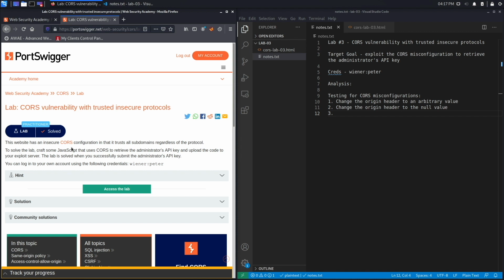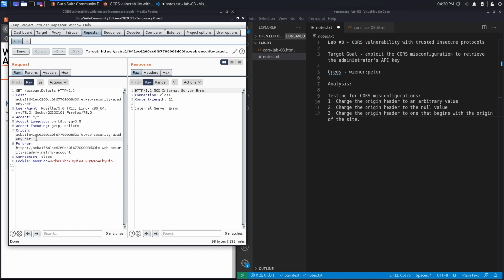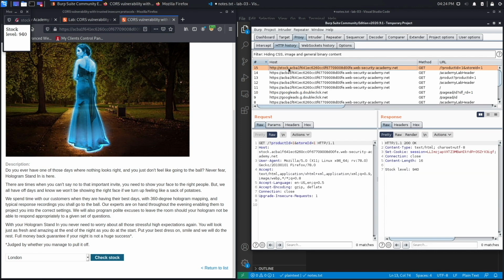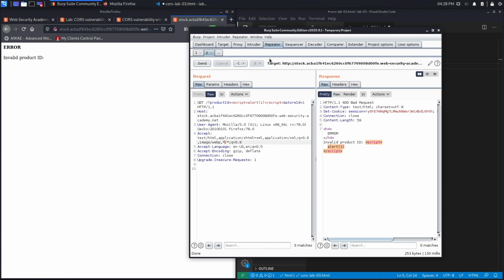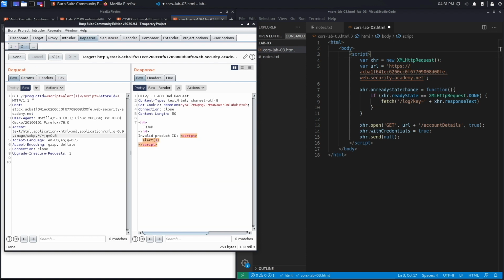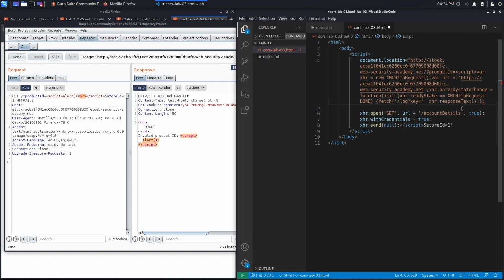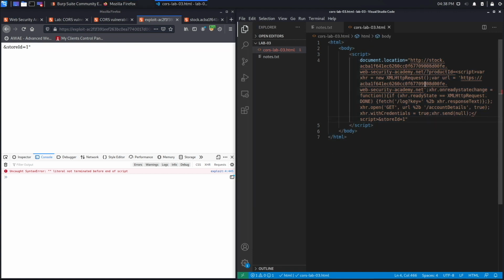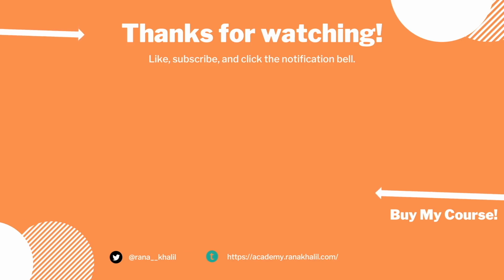CORS - Lab #3 CORS vulnerability with trusted insecure protocols | Short Video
n this video, we cover Lab #3 in the CORS module of the Web Security Academy. The website has an insecure CORS configuration in that it trusts all subdomains regardless of protocol. To solve the lab, we craft malicious JavaScript that uses CORS to retrieve the administrator's API key.